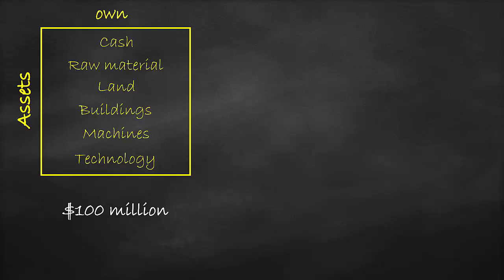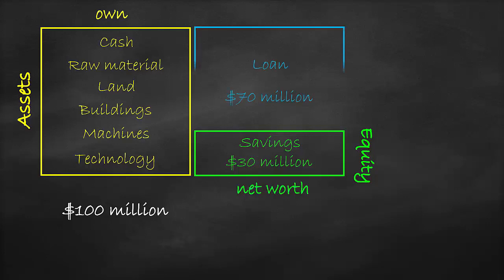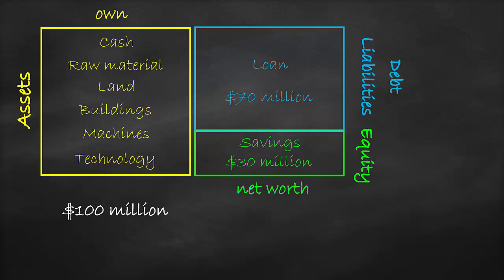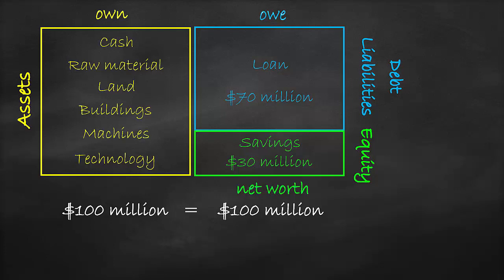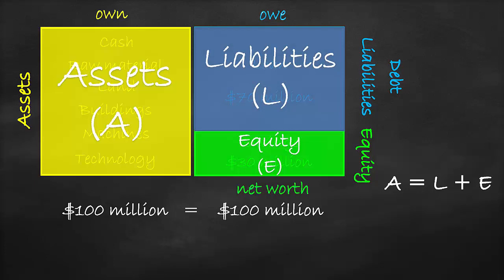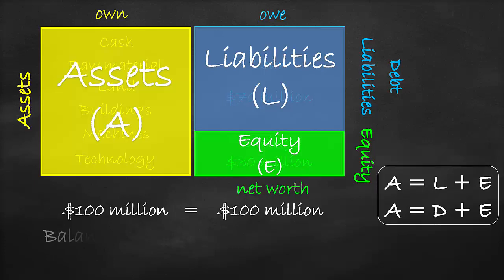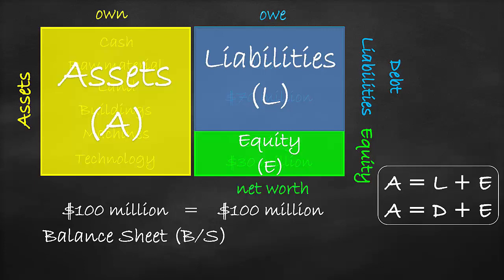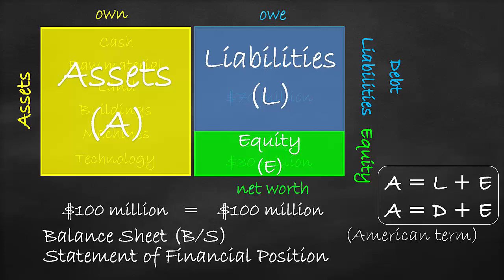Balance Sheet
This video explains the balance sheet or statement of financial position in an easy way.